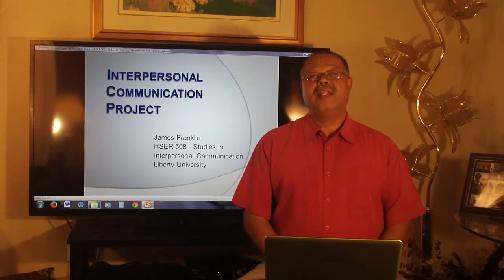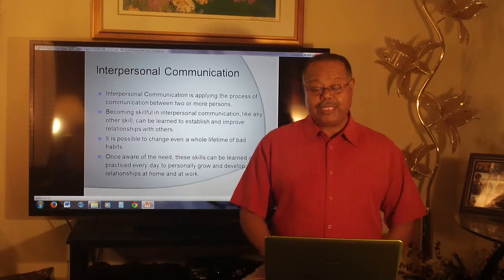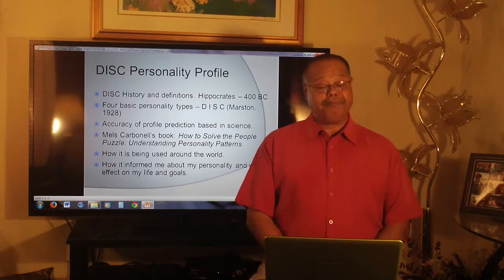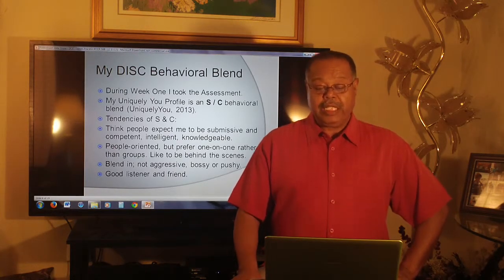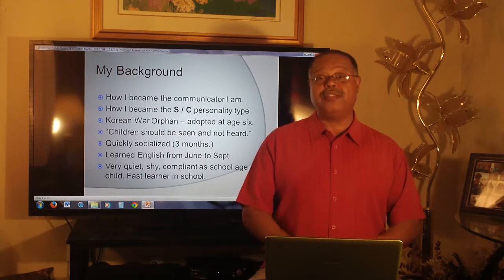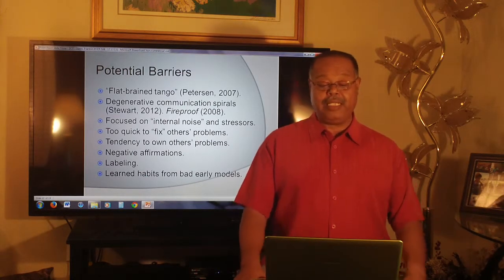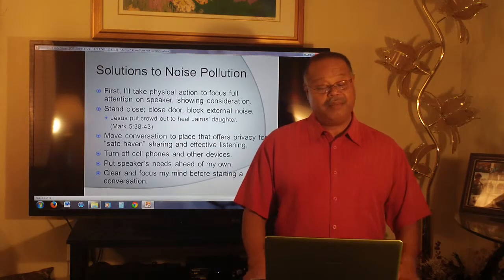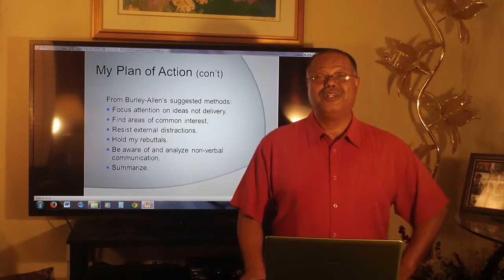ICP - James Franklin 12.13.13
Interpersonal Communication Project - HSER 508